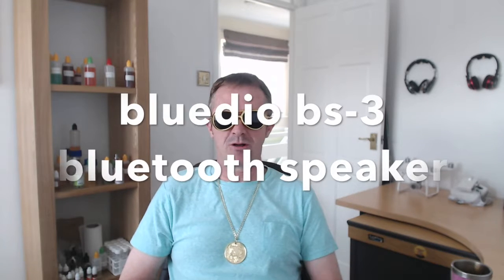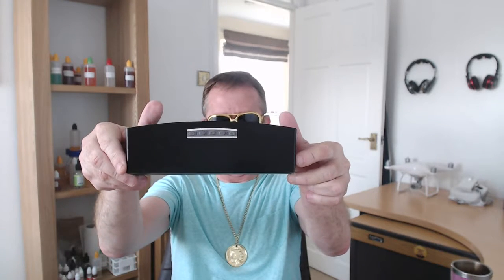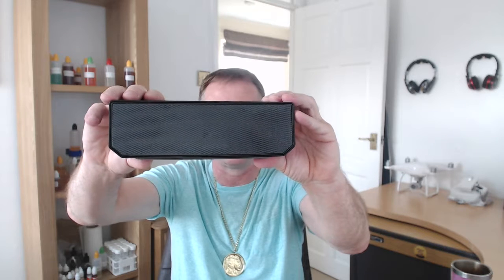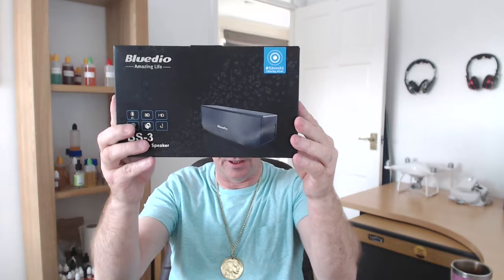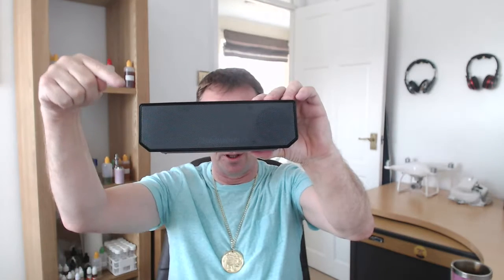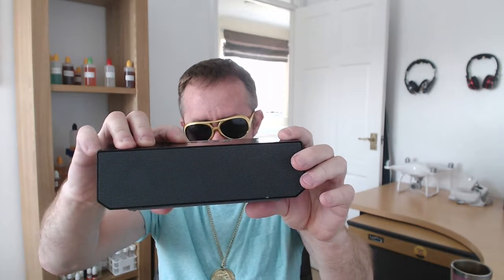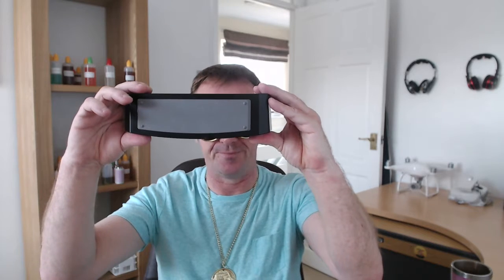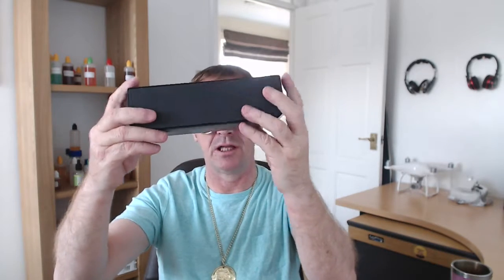bluedio bluetooth speaker